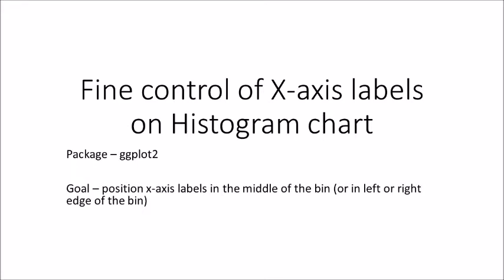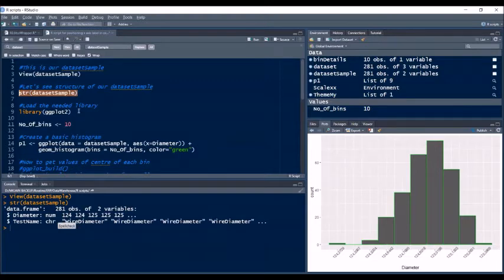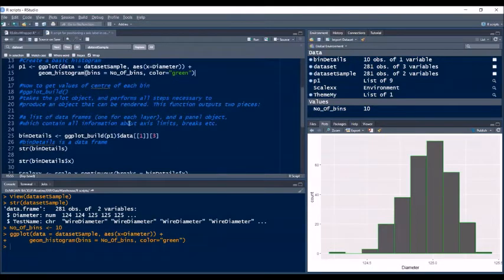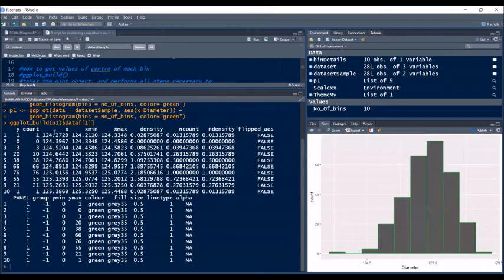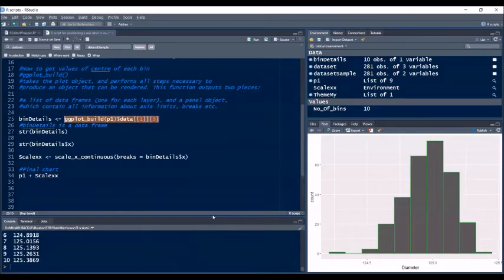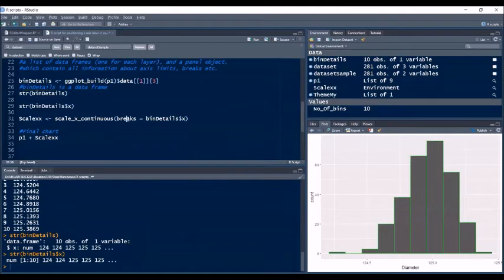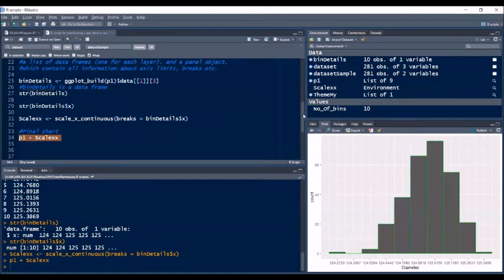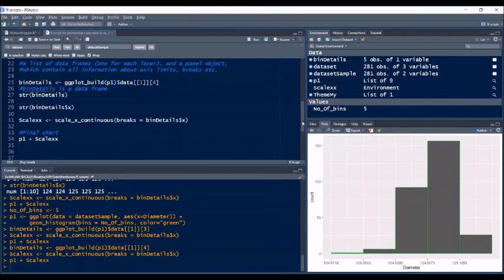Fine control of X axis labels on Histogram chart -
I was struggling to get the axis labels for each bin in the histogram created with ggplot2 package. Then I found a way to access the details of chart by ggplot_build function. It gives direct access to bin positions which we can use in the scale command.

After seeing this video, you should be able to finely control the label position in the Histogram chart.